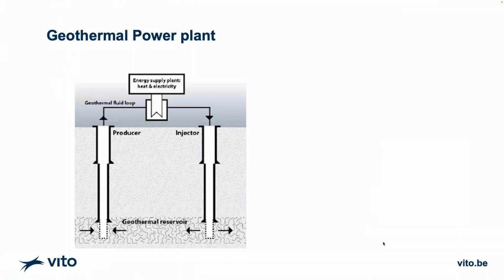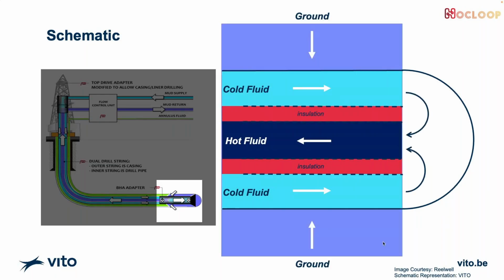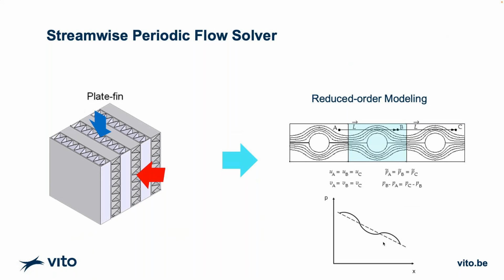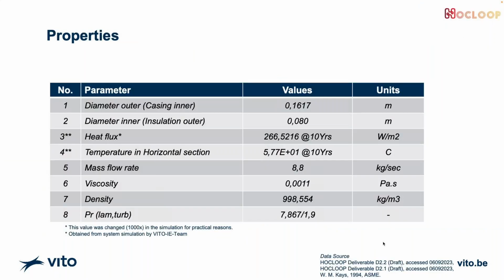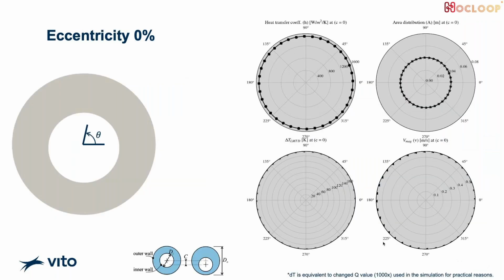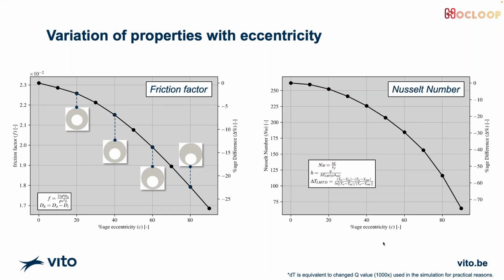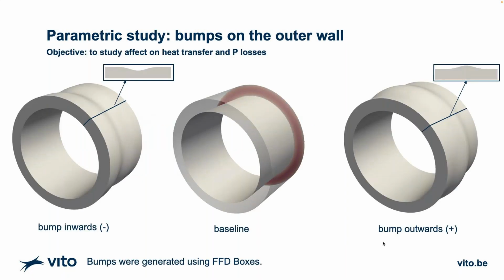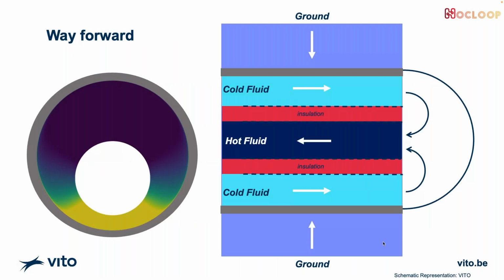SU2 Conference 24: Thermo-hydraulic performance analysis of concentric pipes for geo-thermal appl.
Title:
Thermo-hydraulic performance analysis of concentric pipes for geo-thermal application

Author:
Nitish Anand (VITO)